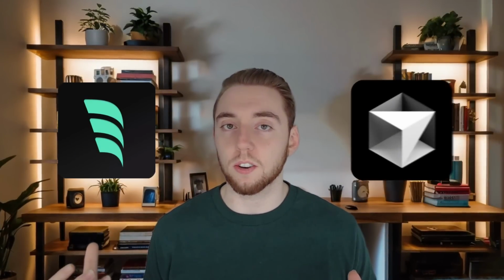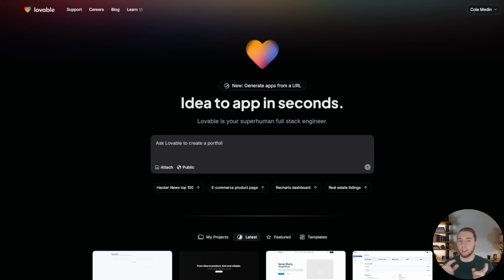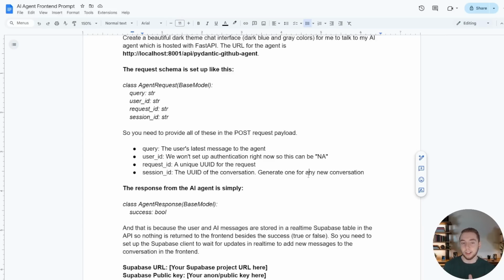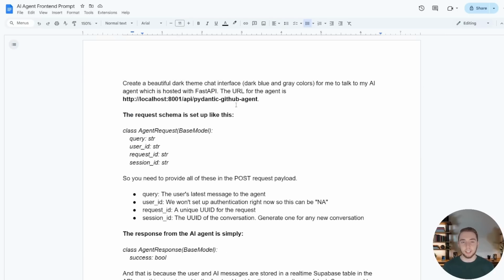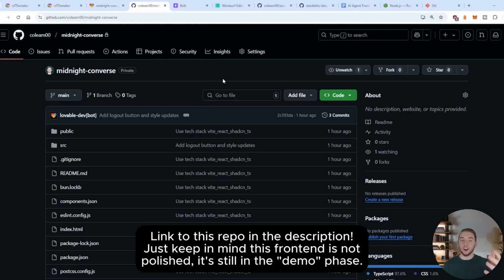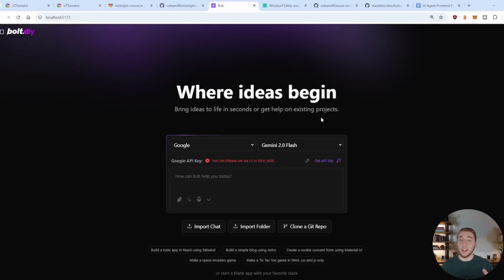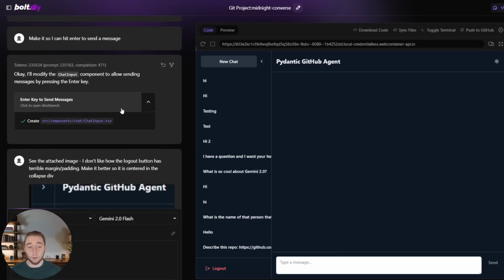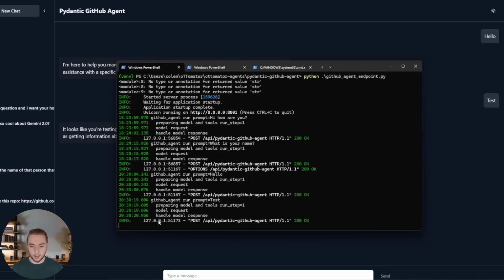INSANE New Strategy for Building AI Agent Apps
I get asked a lot how I build my full scale AI agents, so I’m kicking off a mini series showing my entire process! In this series, we’ll build AI agent that can consume entire GitHub repositories so you can ask it questions about all the code in the repo. We’ve built the agent so far in the series, now it’s time for the custom frontend.

I love using AI coding assistants to help me build my frontends, but they all have their downsides. bolt.diy is open source, free to use with the right models, and you can use any LLM! But since we’re focused on working with so many LLMs, we don’t have the opportunity as much to optimize for a single LLM like with bolt.new or Lovable. So often times starting a project from scratch you get the best results with those platforms. And then AI IDEs like Windsurf or Cursor are great, especially for getting you to the finish line, but the in-browser AI assistants like bolt just get you started on a full-stack app way faster.

If only there was a way to combine these tools together into a single process to get the best of all worlds - powerful, free, and easy to work with throughout the entire process of building an app.

Well in this video I show you exactly that! Together we’ll take the AI Agent we’ve been building throughout the series and create a prototype frontend to chat with it - complete with conversation and chat history! And this is a strategy that a LOT of people in the bolt.diy community have started to use recently!

Register now for the oTTomator AI Agent Hackathon with a $6,000 prize pool!

And join our bolt.diy community over in the oTTomator Think Tank!

00:00 - The Ultimate AI App Workflow
02:10 - Starting Point for our Agent
03:52 - AI App Workflow Overview
06:36 - Prompt for Lovable (Full Explanation)
12:09 - Starting our App with Lovable
14:20 - Publishing our App to GitHub
15:18 - Installing bolt.diy
19:10 - Iterating on our App with bolt.diy
22:23 - Downloading our bolt.diy App
23:52 - Final Demo + Windsurf/Cursor
26:01 - Outro